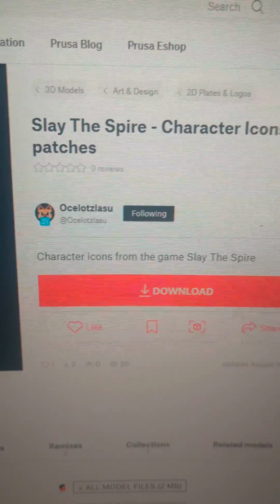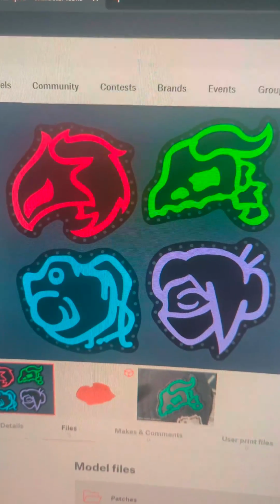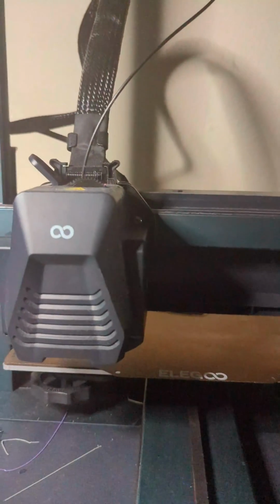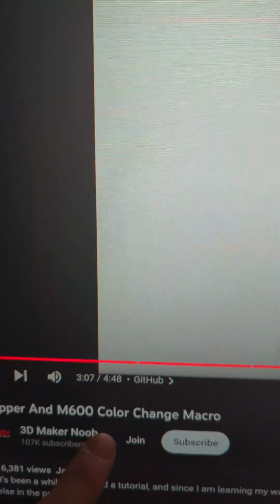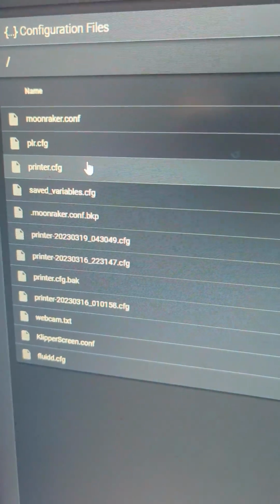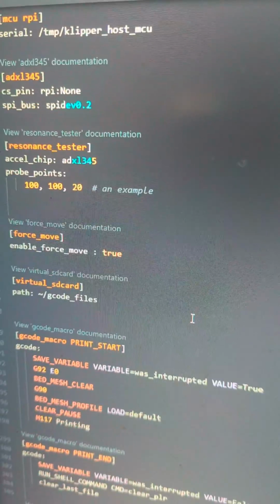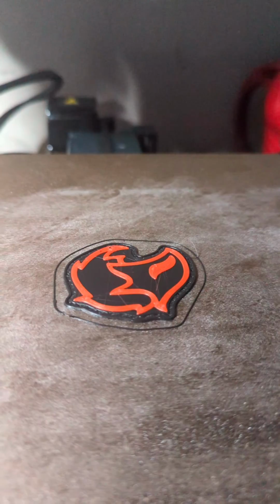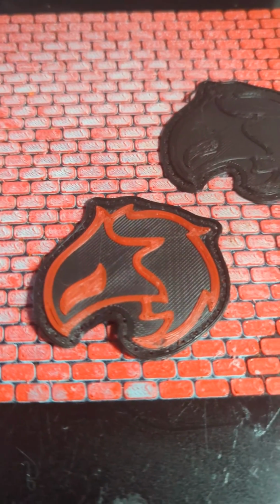getting the Neptune 4 pro to do an m600 color change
getting Neptune for pro to do an m600 color change thanks to @3DMakerNoob and an awesome patch by ocelotzlasu on printables  model number 548348